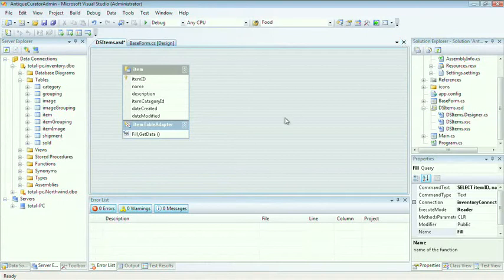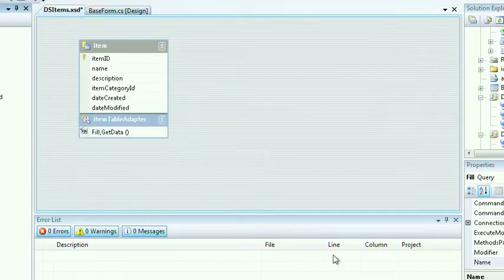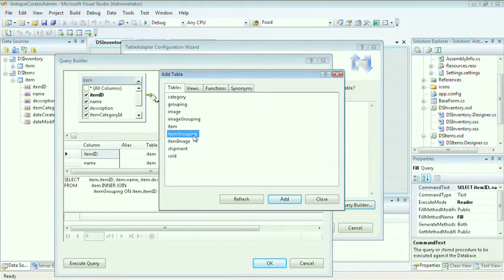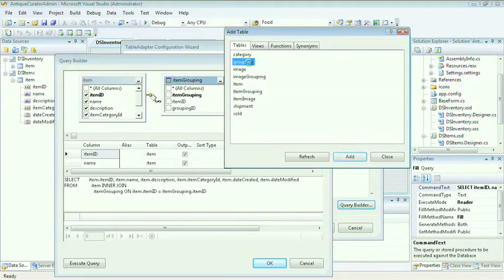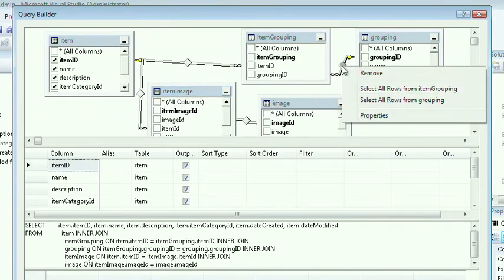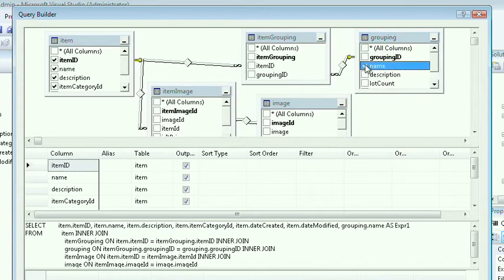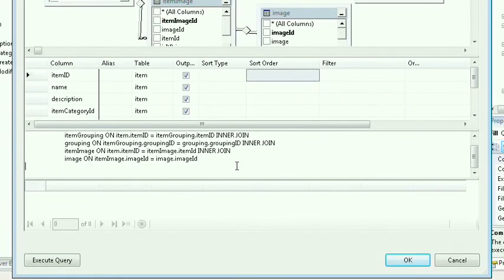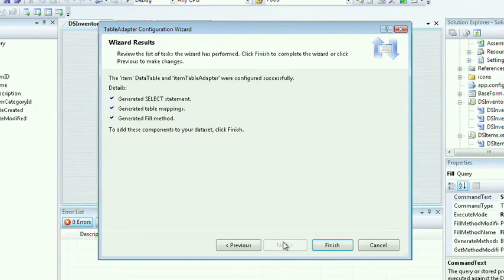Creating a Read-Only DataTable to Use for Reporting